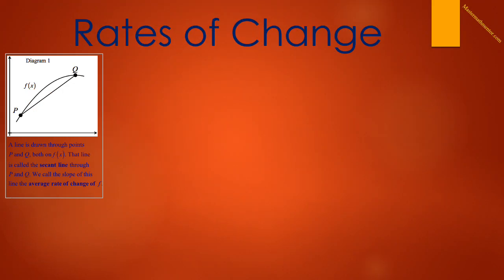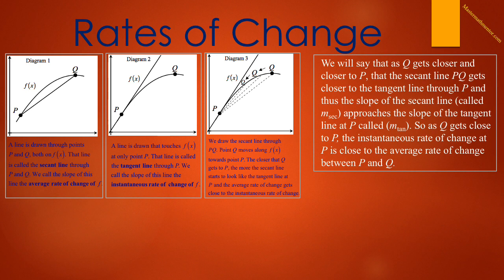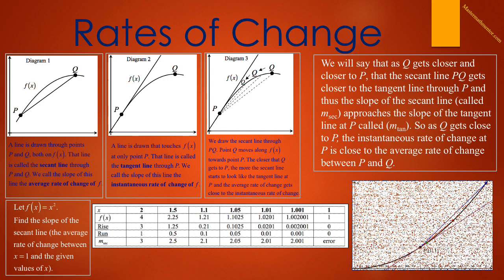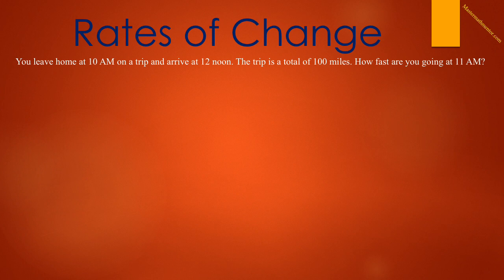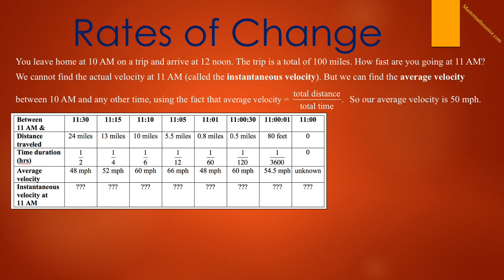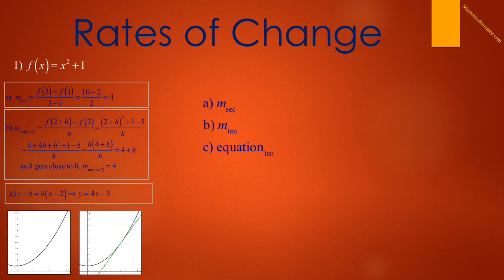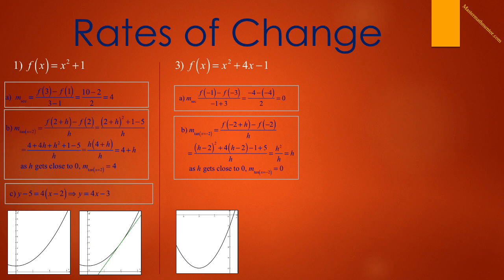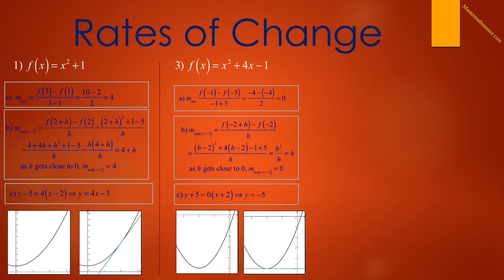MasterMathMentor AB03 - Rates of Change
An introduction video that is meant to getting students doing calculus right away. We look at limits without really using the term. Students distinguish between average rate of change and instantaneous rate of change by looking at the tangent line. They also work with average velocity and instantaneous velocity.